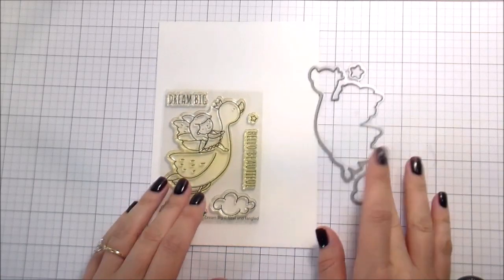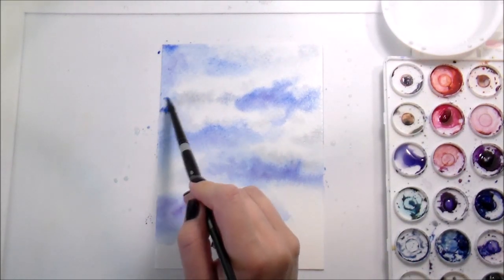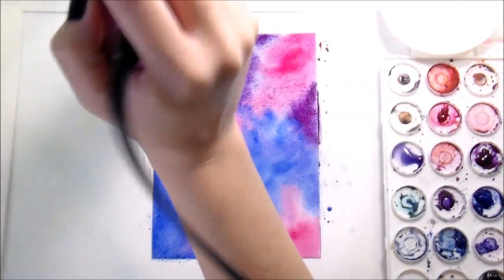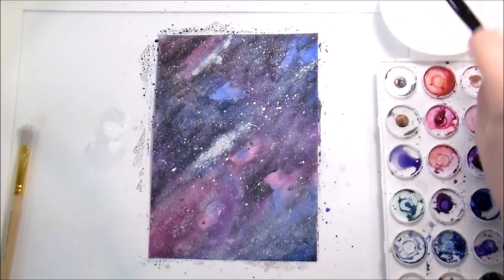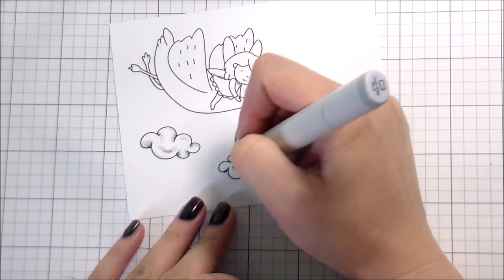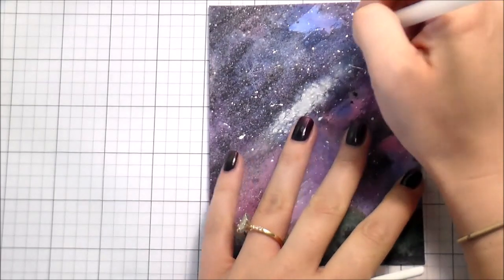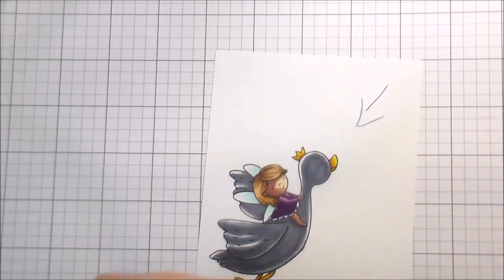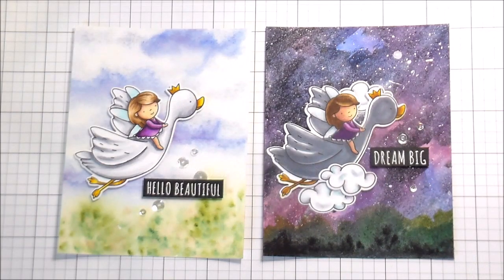Watercolor Skies Day and Night: Trying Overtone Golden Brown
In today's card we are creating the same card with two different scenes using watercolors to make a day and night sky.